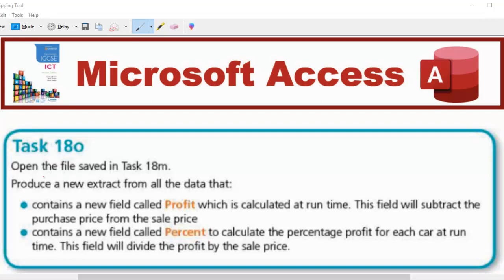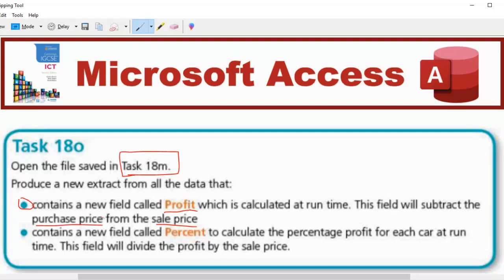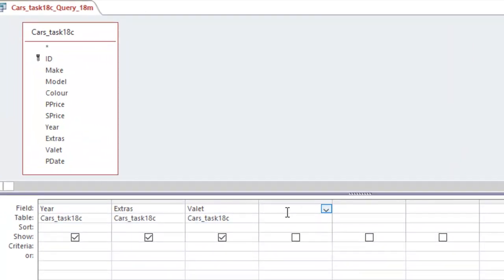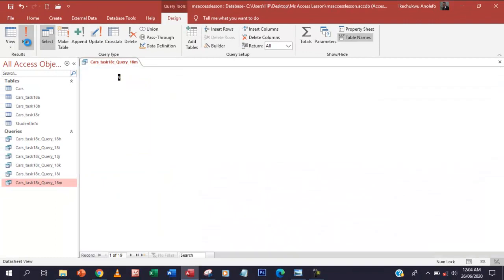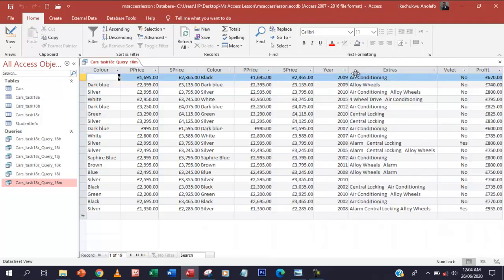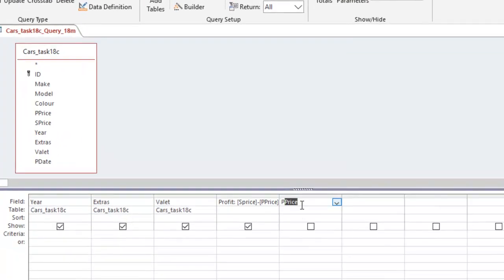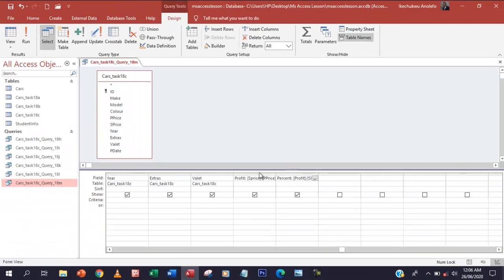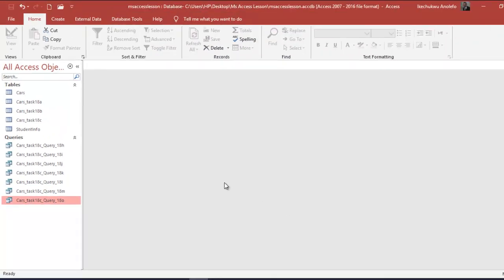Task 18o IGCSE ICT Hodder Education Microsoft Access DBMS - Run time calculations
This video will show you how to calculate profit and percentage profit at run time.